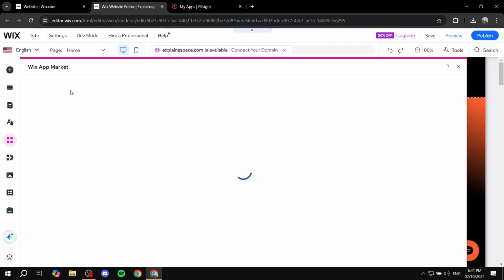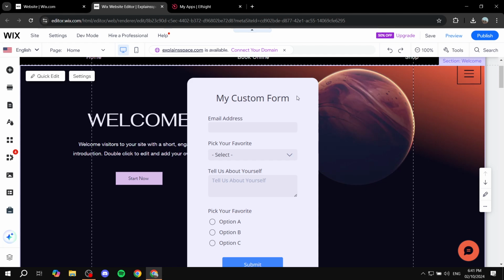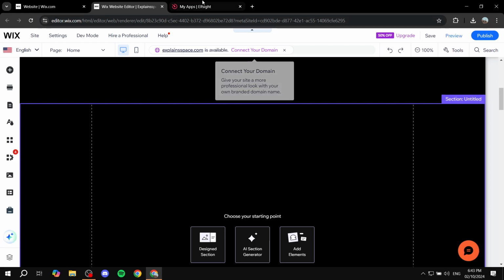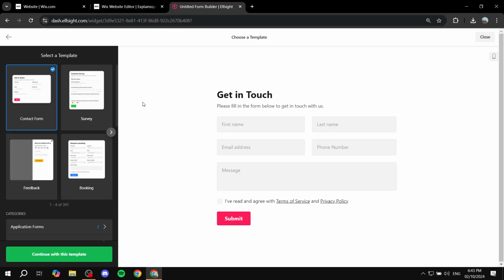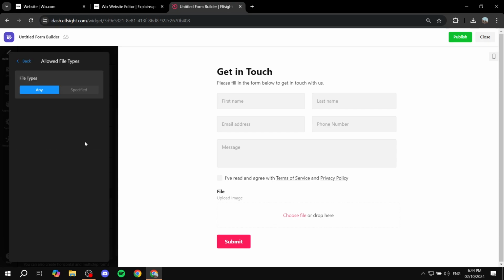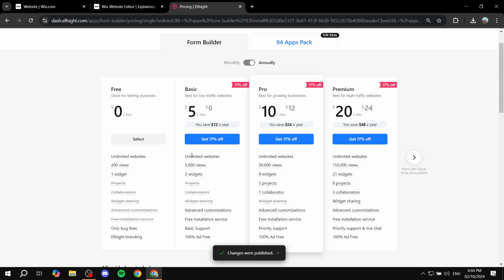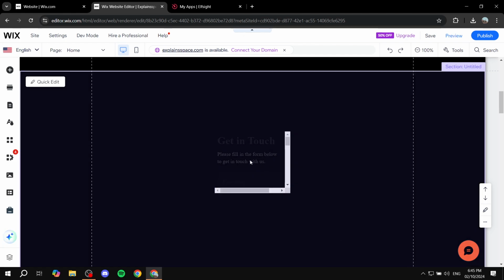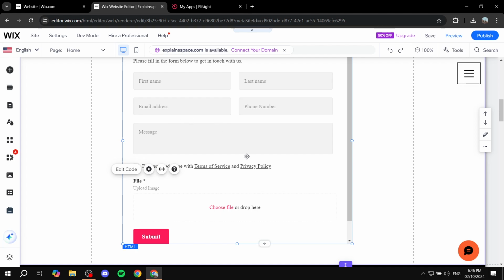Wix Forms Upload File Field Tutorial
If you are looking for a video about Wix Forms Upload File Field Tutorial, here it is!